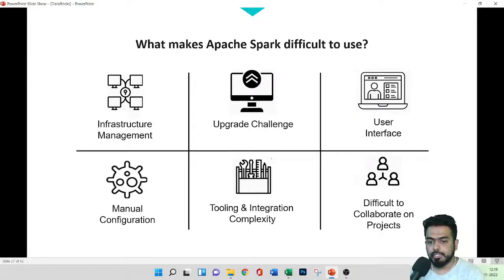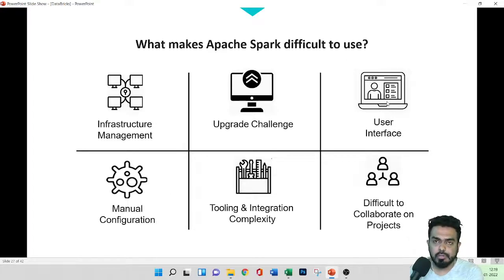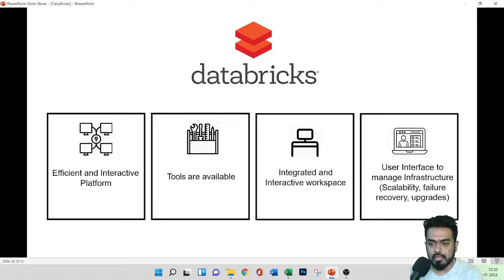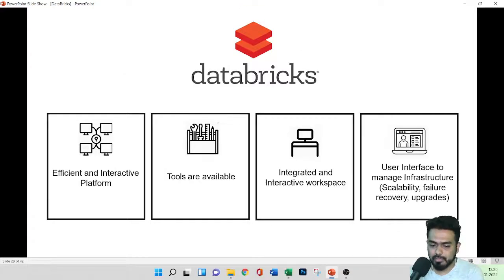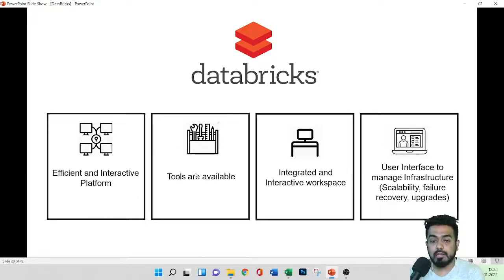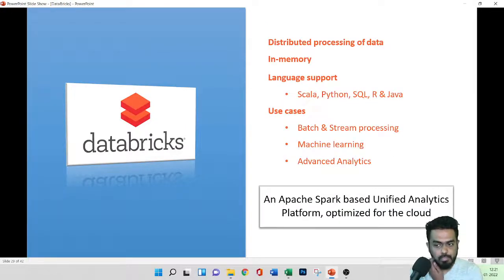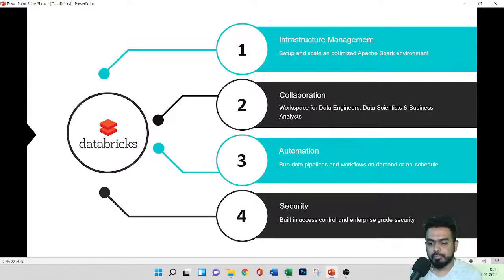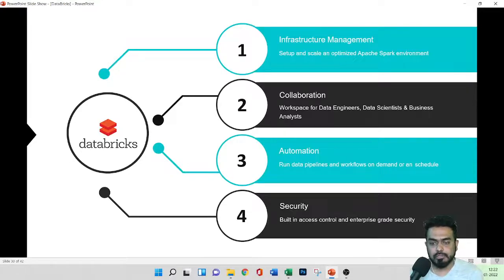Why spark is difficult